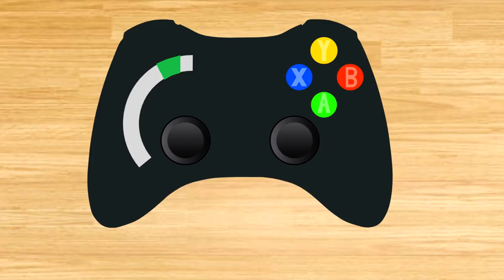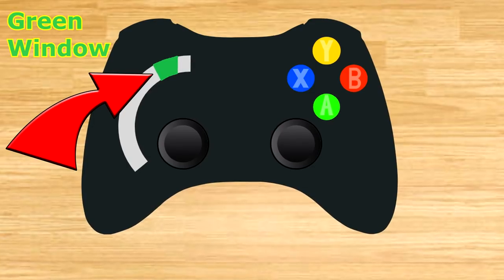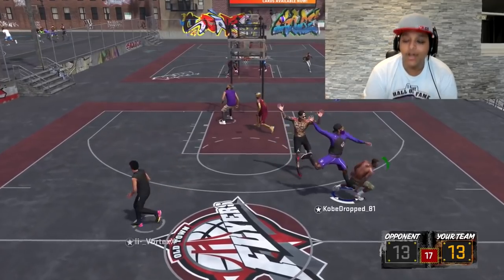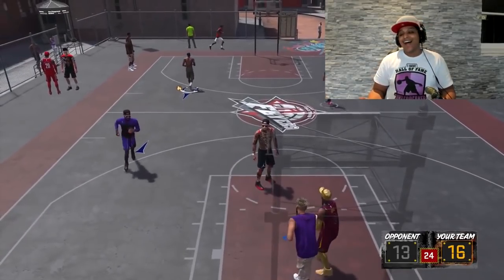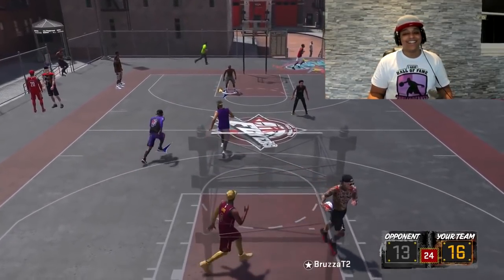"WHY AM I MISSING WIDE OPEN GOOD RELEASES IN NBA 2K19" ... EXPLAINED!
If you're struggling getting buckts in NBA 2K19.. WATCH THIS. Greenlighting jumpers from long range is easier than ever for those who know what they're doing in NBA 2K19.